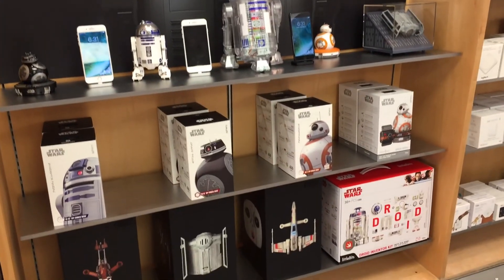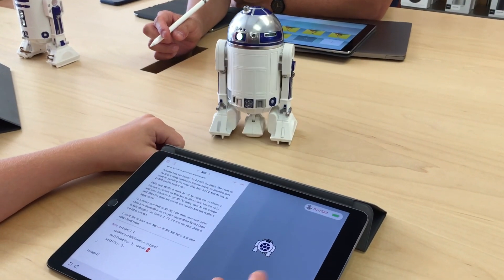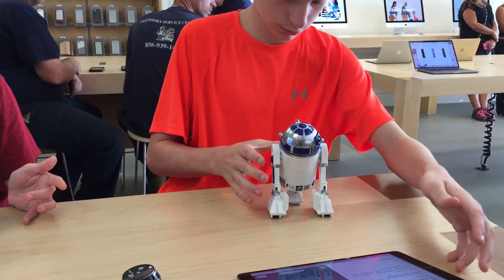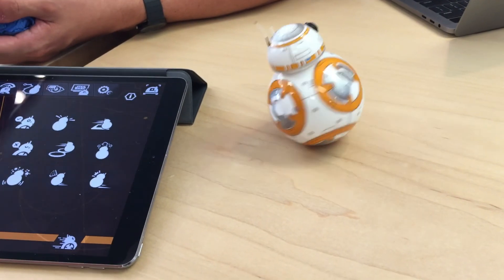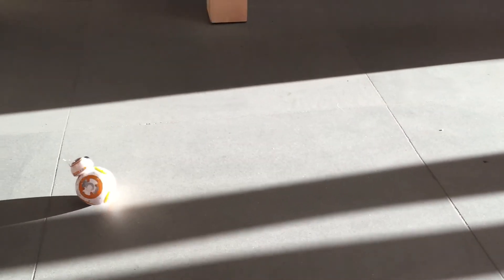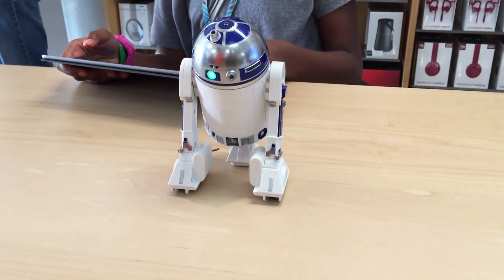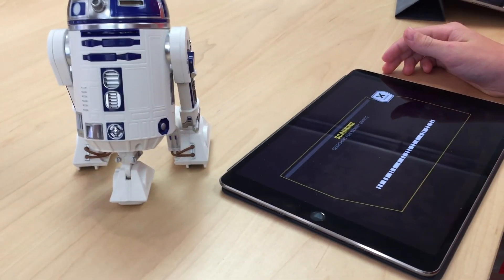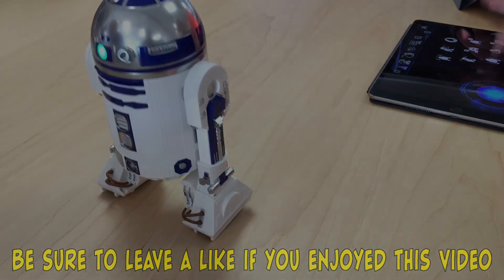Coding the Sphero Star Wars Droids at the Apple Store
Julian & his friend Eric signed up for Coding the Star wars Droids at our local Apple Store in Marlton, NJ.  R2D2 was definitely our favorite of the 3 droids.  It was a pretty cool way to test out the entire Sphero Star Wars product line and it was totally FREE!  We are really hoping they offer coding with Cozmo!